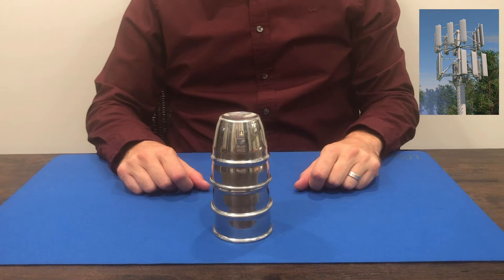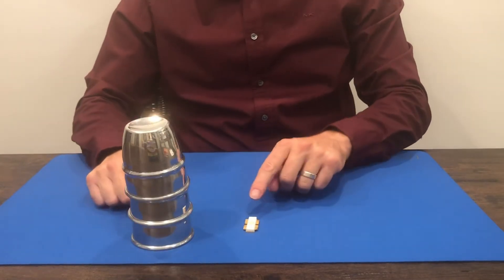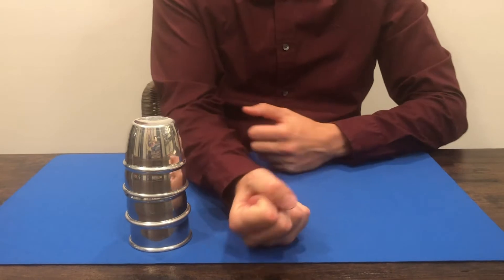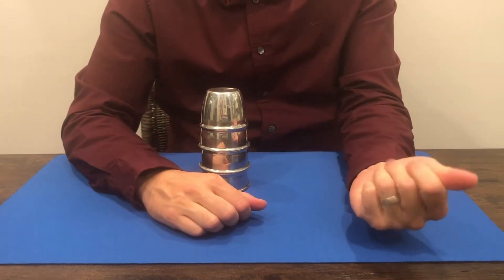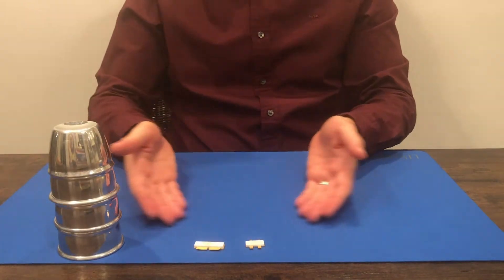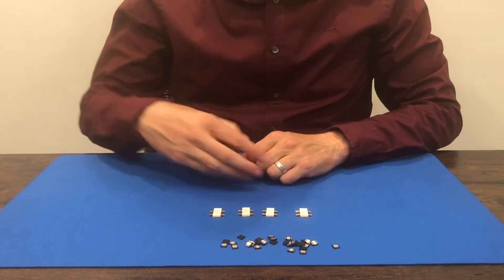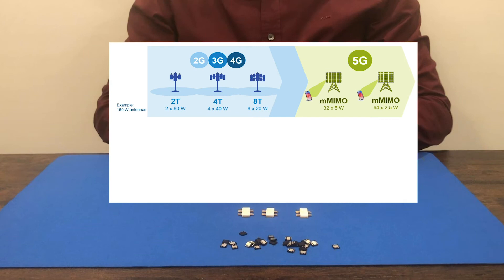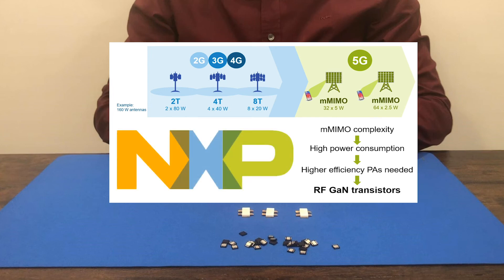RF GaN Experience | History of RF Through Magic Tricks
NXP employees got talent! The evolution of RF amplifiers in base stations illustrated with close-up magic.